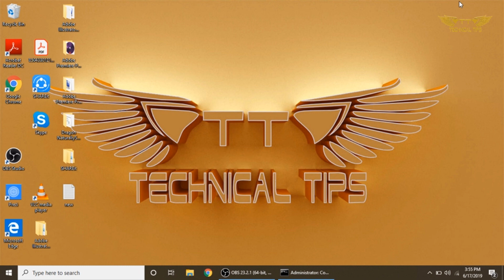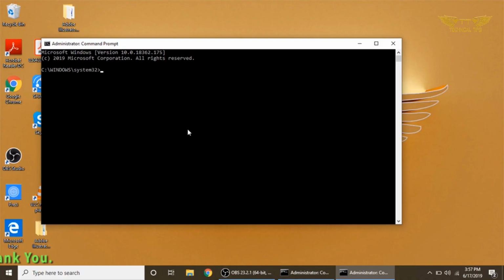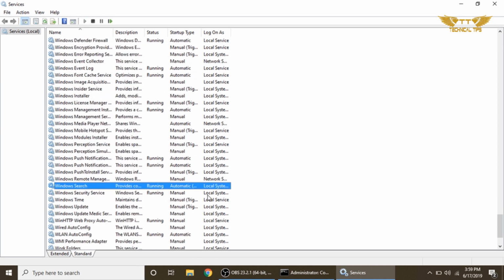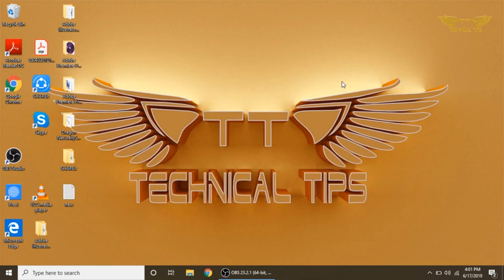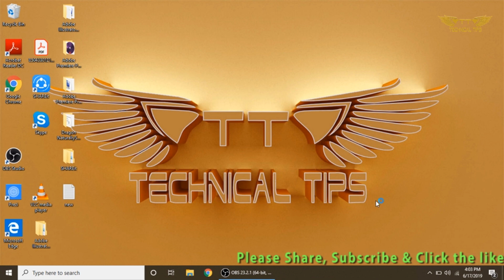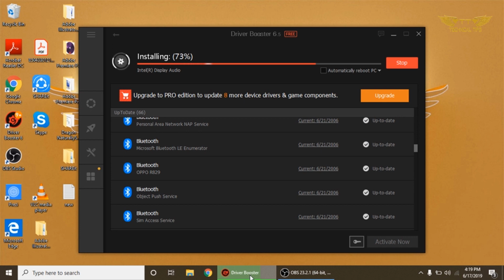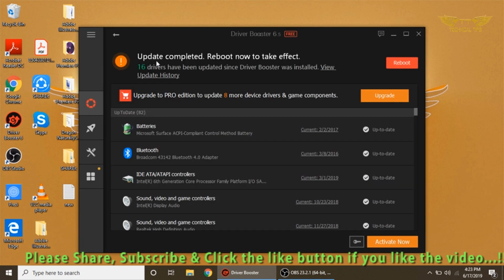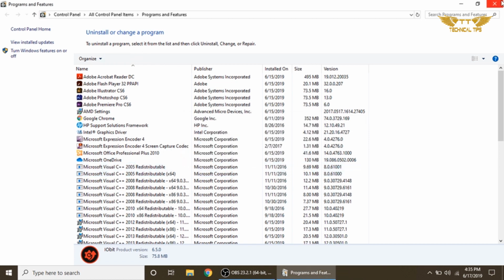Disk usage shows 100% in Windows 10 Version 1903 | Easy & Simple Steps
If your computer is running slow and disk usage shows 100% then please try the steps shown in the video and your issue will get resolved.
Also all device drivers will get updated by simply running a single software.
Very easy and simple steps to follow.

Commands used :

net.exe stop "windows search" : To Stop Windows Search

net.exe stop "superfect" = To Stop Superfetch in windows 10 version 1803 or earlier versions

Services.msc = To open Services Windows

appwiz.cpl = To open Uninstall/Change Program